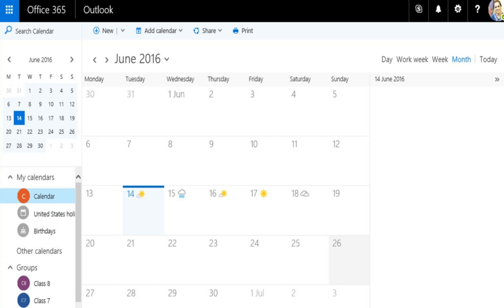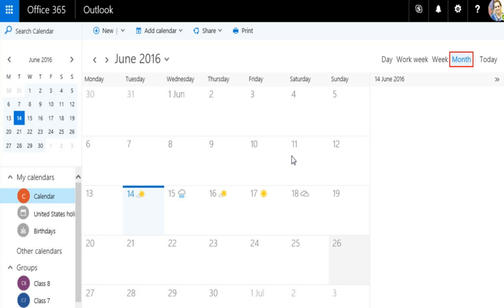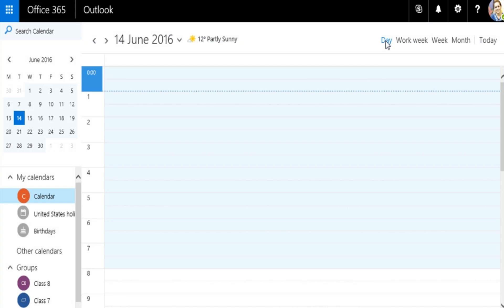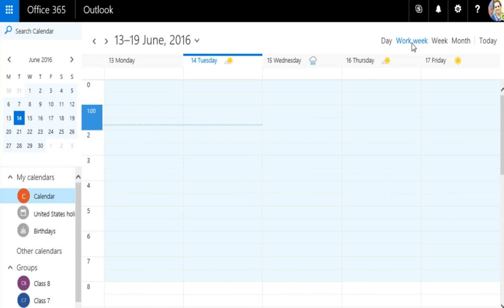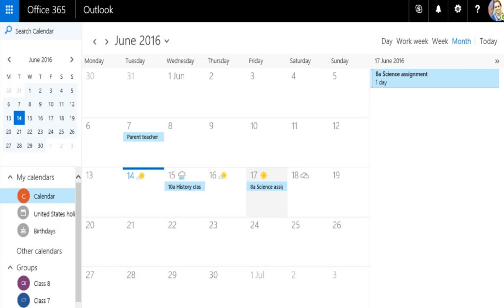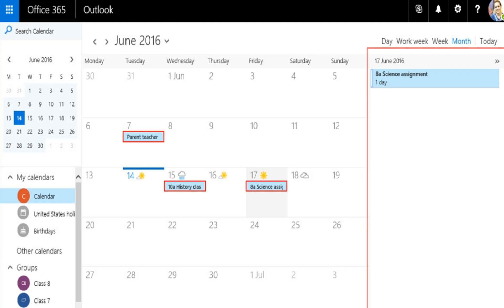Office365 02 18 Kalendarz Outlook